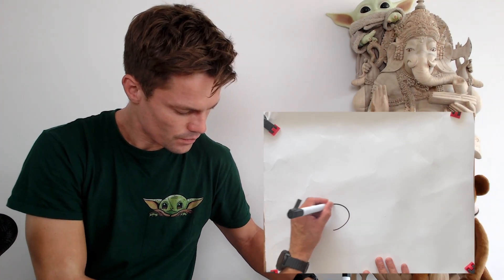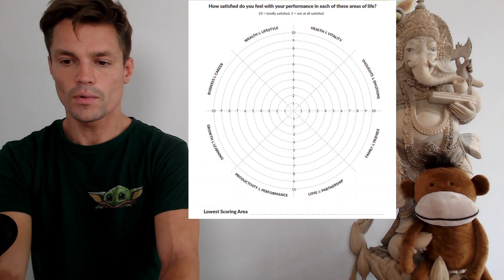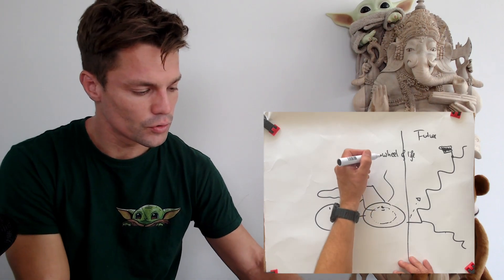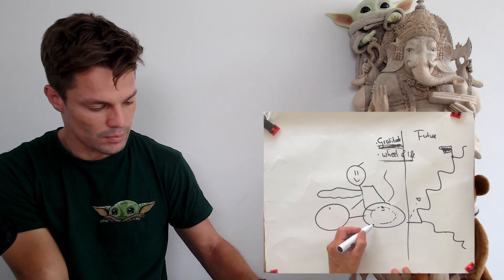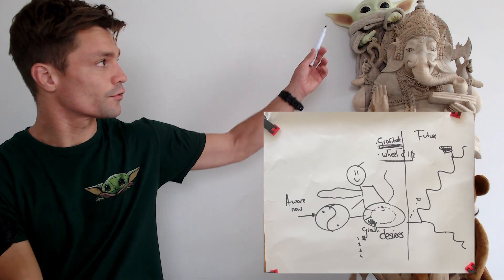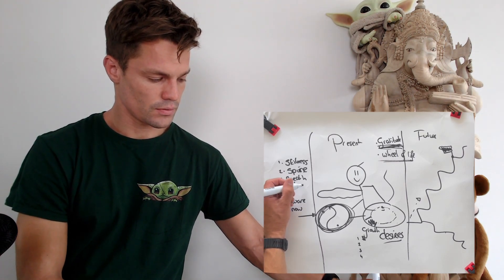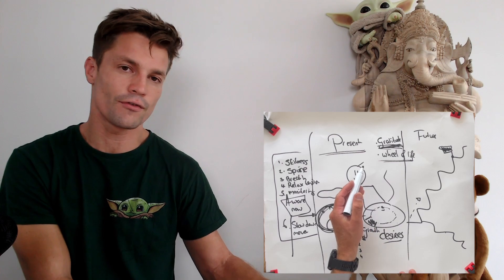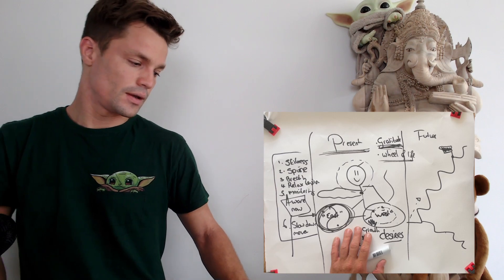2.2 Design Your Life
In this video, we will dive in deeper into how to design your life and set goals. I will introduce the concept of the Wheel of Life, which is a tool used to determine and balance different aspects of one's life. We also cover topics like gratitude and the importance of awareness in the present moment and provide techniques for developing it.

0:00 Aim Towards Personal Balance
0:43 Connect With Your Higher Being
1:12 Your Light and Dark Colours
2:23 Go Outside Comfort Zone
3:52 Understand Where You are on Maslow's Pyramid
4:47 Conclusion